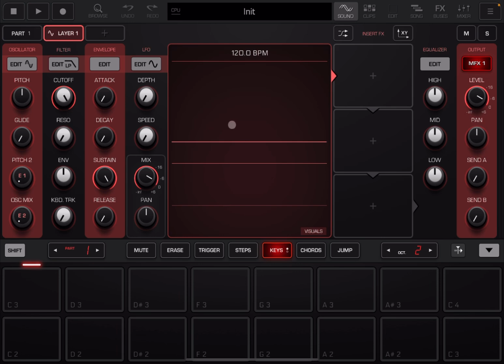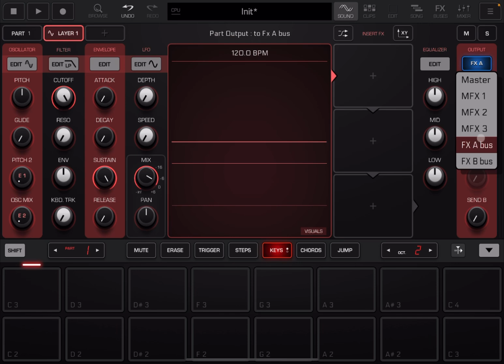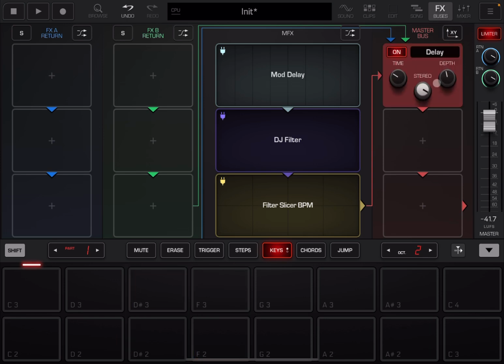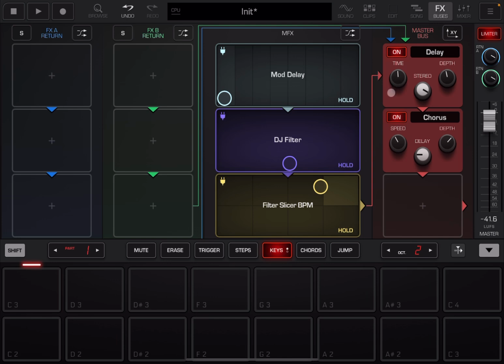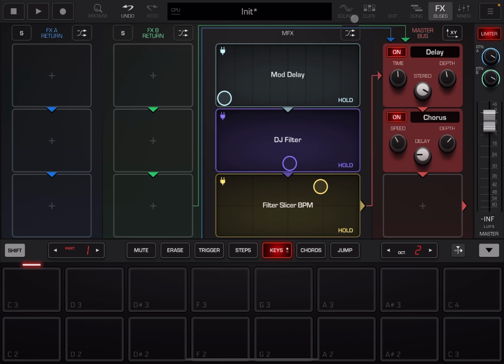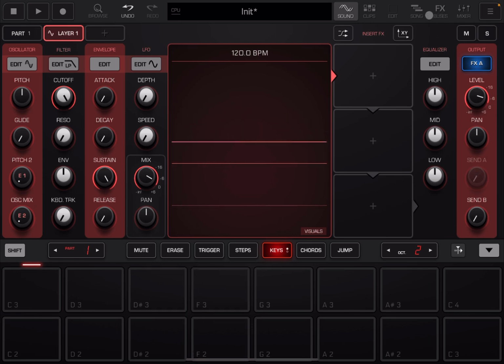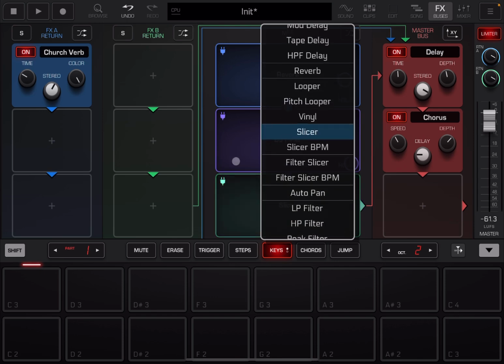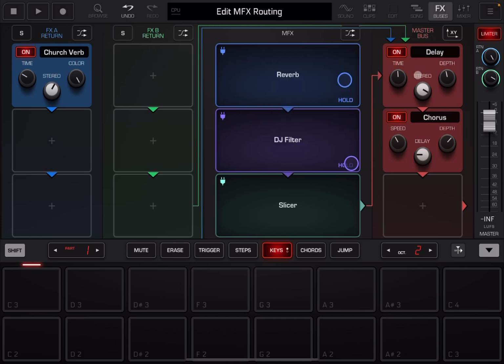JimAudio Groove Rider 2 🚀🔥 - Tutorial 23: Master Bus, MFX 1,2,3, FX A/B Return Busses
Internal instruments include:
- 2-oscillator Synthesizer with over 280 oscillator preset programs, Filter and LFO modules with